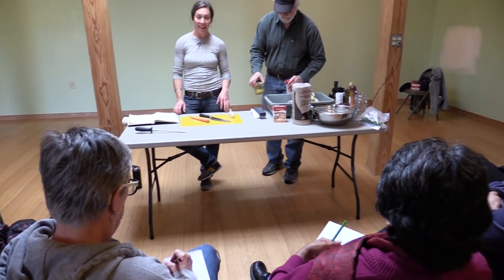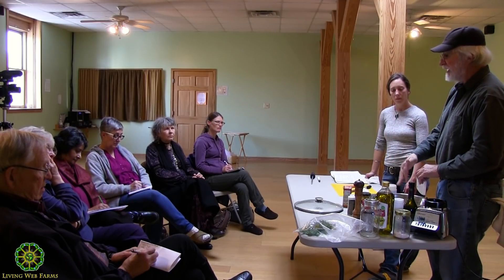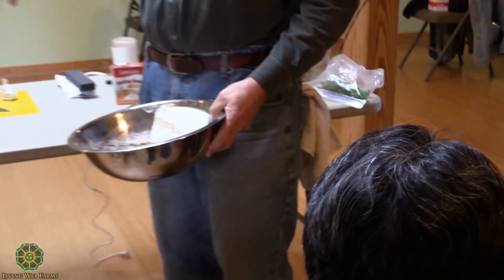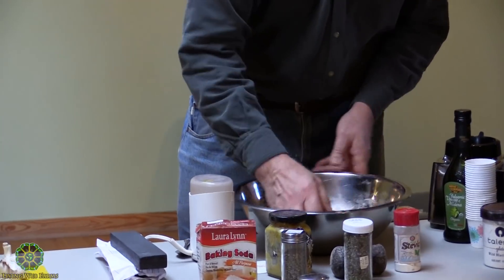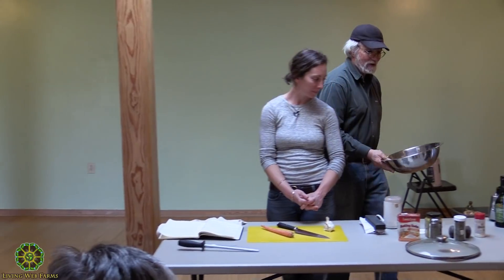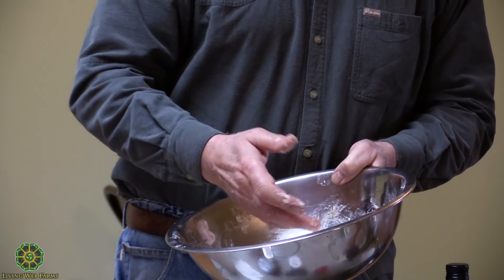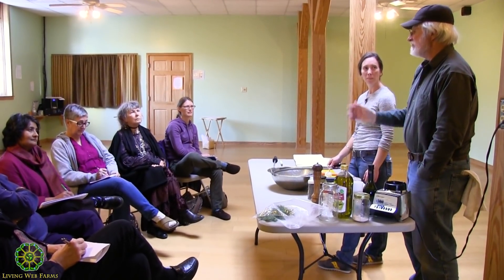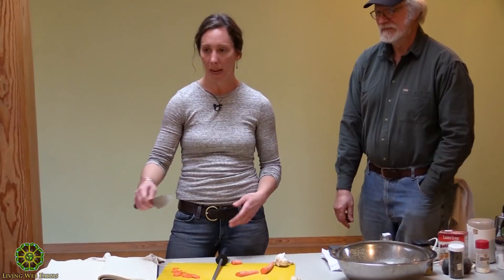Kitchen Hacks for Better Cooking with Pat Battle & Meredith Leigh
Join us for this fun class on how to save time and increase quality in your cooking, simply by learning a few clever kitchen tricks. The focus will be on minimal equipment, elimination of single-use kitchen gadgets, and science-informed techniques that will improve recipe performance.